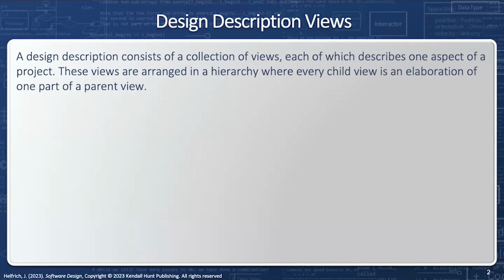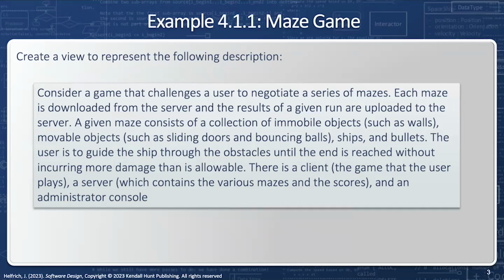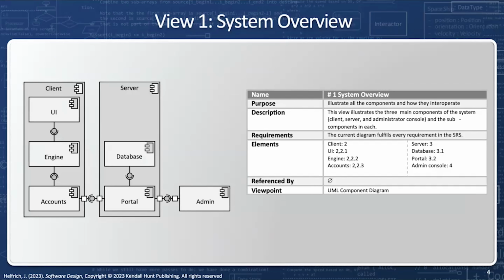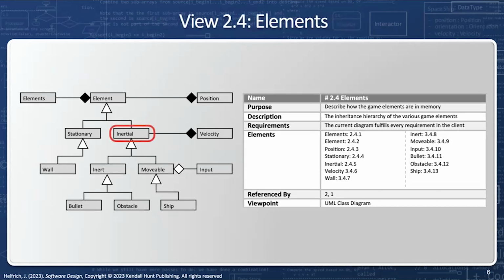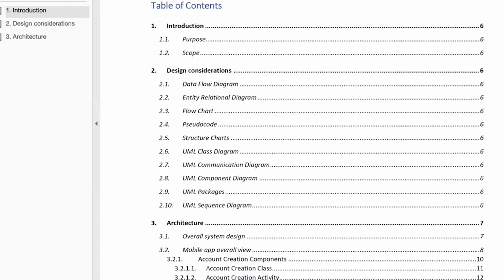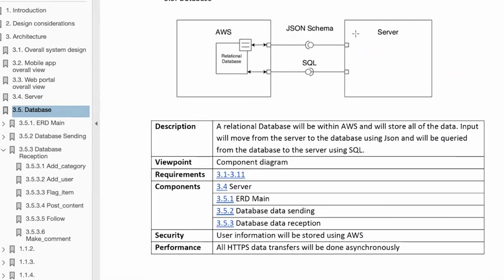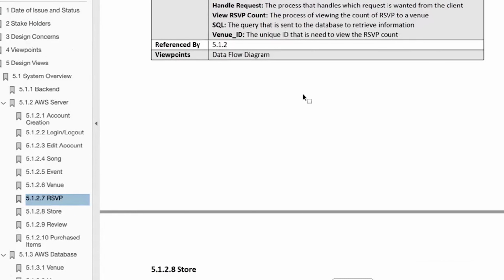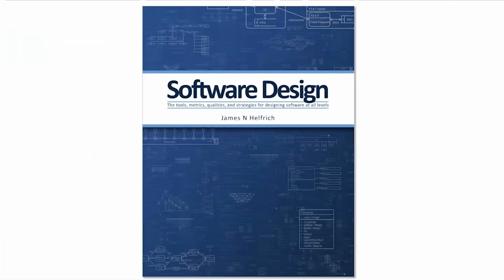Design Description - Example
A design description allows a programmer to communicate design ideas to other members of the development team. This video will provide three examples of how a design description facilitates this communication.

0:00 Introduction
0:30 Design Description Views
1:26 Example 4.1.1 - Maze Game
1:59 View 1 - System Overview
2:49 View 2 - Client Overview
3:21 View 2.4 - Elements
3:46 View 2.4.5 - Inertial
4:07 View 2.4.5.1 - Update
4:32 Example - Zoom in
5:53 Example - Zoom out
7:03 Conclusion